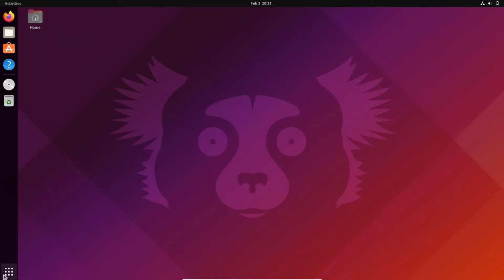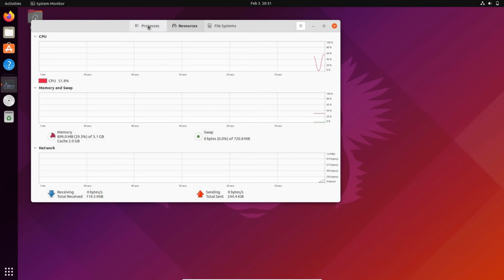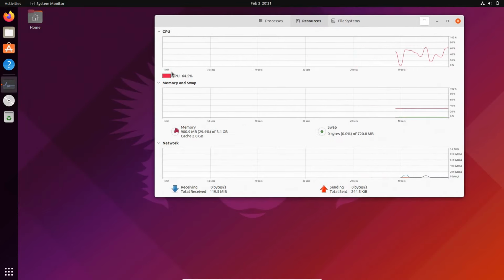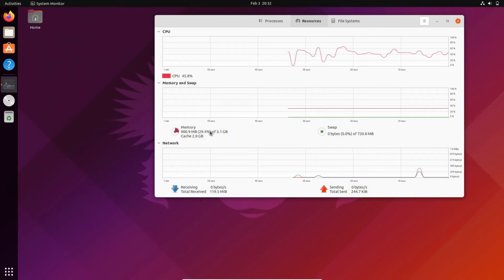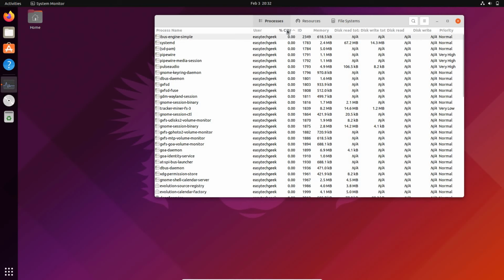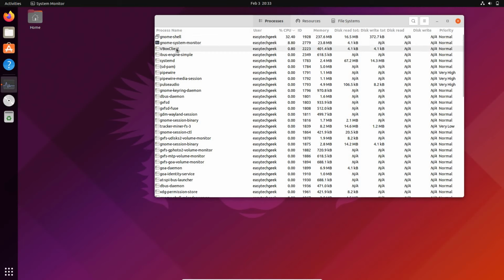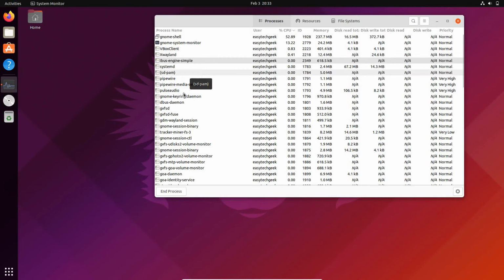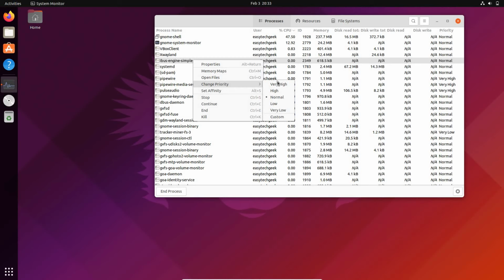How to Check CPU & Memory Usage in Ubuntu Linux | How to Reduce CPU Memory Usage in Ubuntu Linux OS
Quick Tutorial on How to Check CPU & Memory Usage in Ubuntu Linux and How to Reduce CPU Memory Usage in Ubuntu Linux OS. Learn how to cool down you Ubuntu PC or how to make Ubuntu run cooler. Check ram on Ubuntu 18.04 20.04 and previous versions. Speed up Ubuntu and maintain CPU temperature Ubuntu if Ubuntu CPU temperature above threshold.